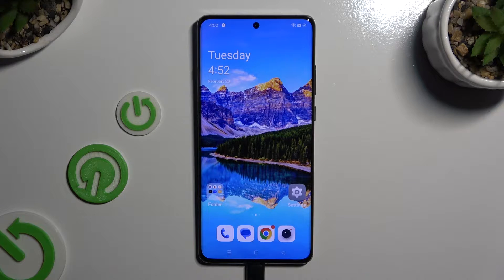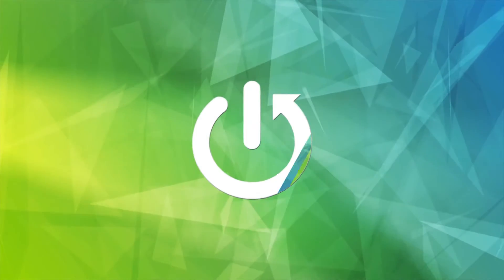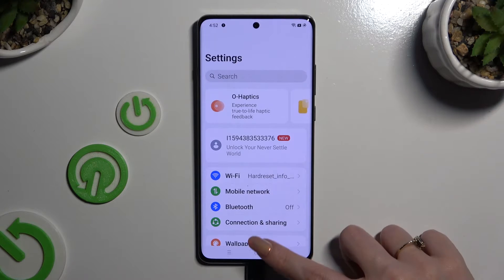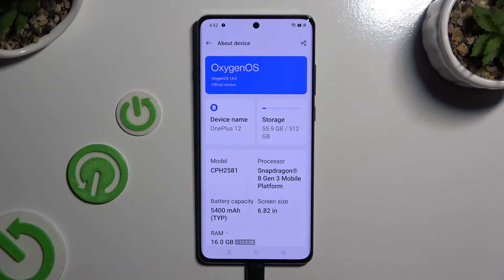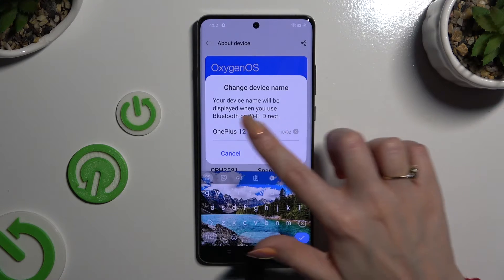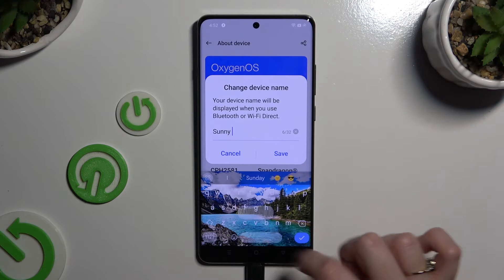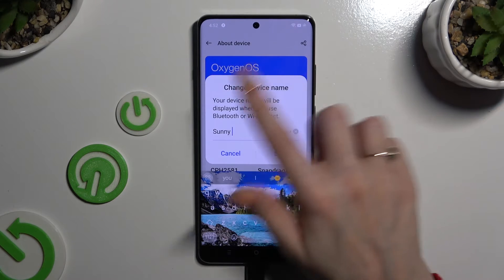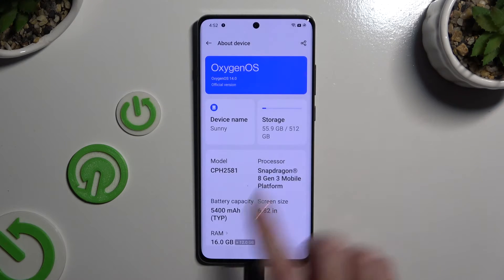How To Change Device Name In ONEPLUS 12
Personalize your OnePlus 12 device by changing its name with this simple tutorial. Learn how to update the device name, making it easier to identify and distinguish your device when connecting to other devices or networks.

Why would users want to change the device name on their OnePlus 12?
Where can users find the settings to change the device name on their OnePlus 12 device?
Are there any limitations or restrictions on the length or format of the device name?
How does changing the device name affect device identification and connectivity?
Can users revert to the default device name settings easily if they change their mind?